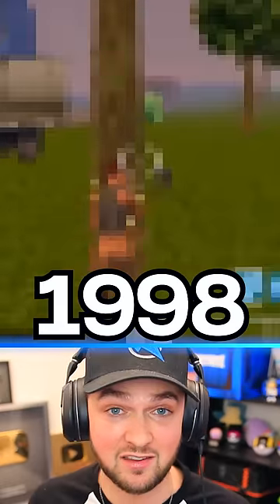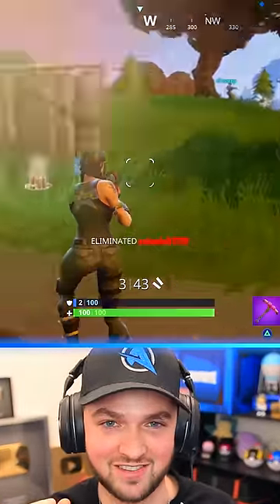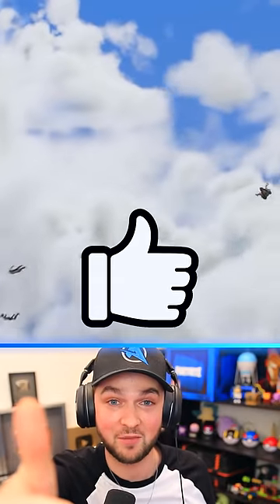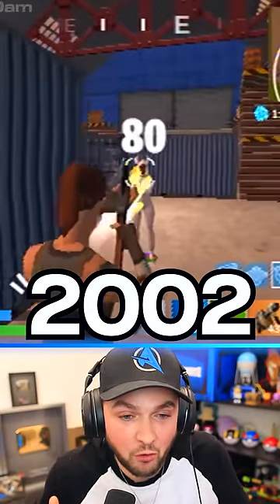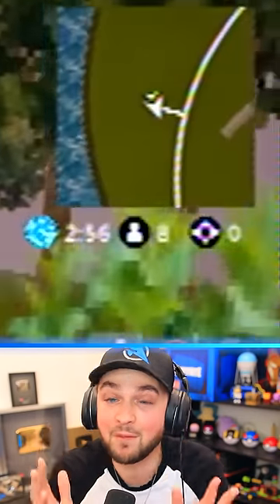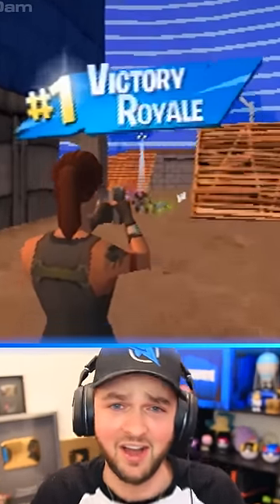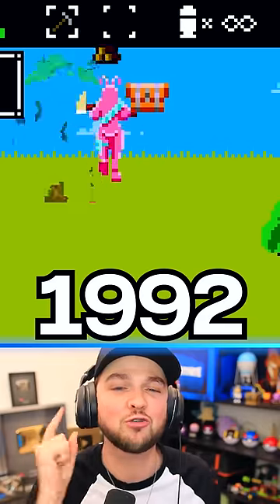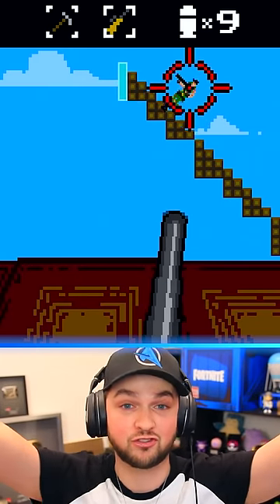Fortnite 30 YEARS AGO! 🤯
Fortnite 30 Years ago on the PS1...! 🤯

- Ali-A